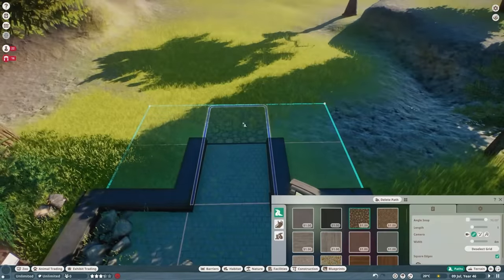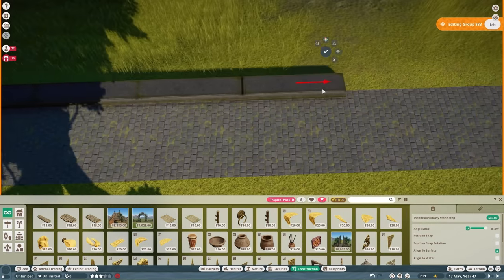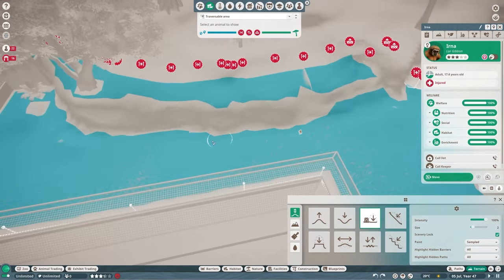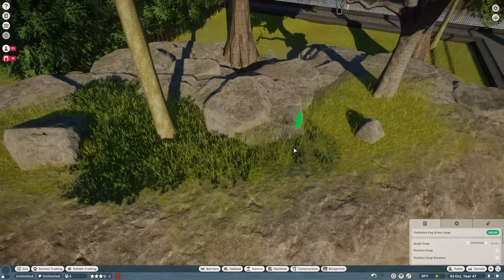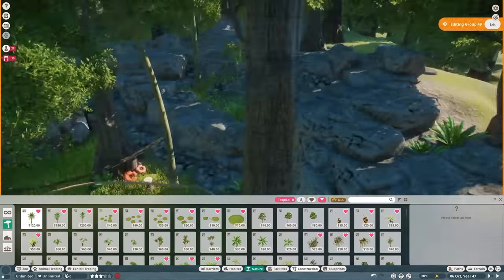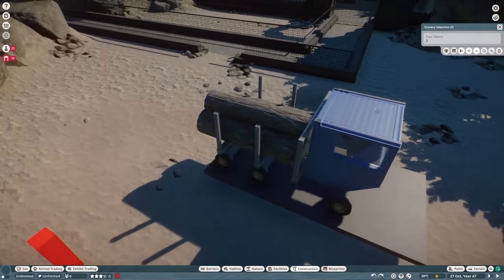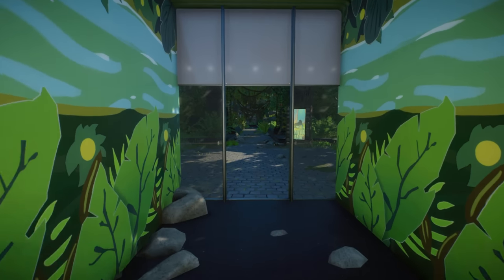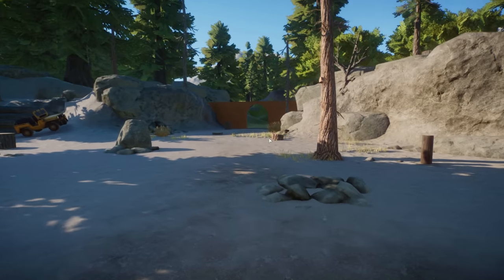Abandoned Rainforest Walkway For Lar Gibbons In Planet Zoo | Elderwood Zoo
Elderwood Zoo is back with the brand new Planet Zoo Tropical Pack and it's 5 new animals - INCLUDING A SLOTH - but today we're fleshing out the interior of our reptile house, adding 7 new species (8 in total!) to the design

For Adventure!